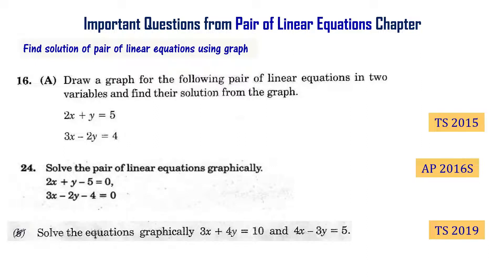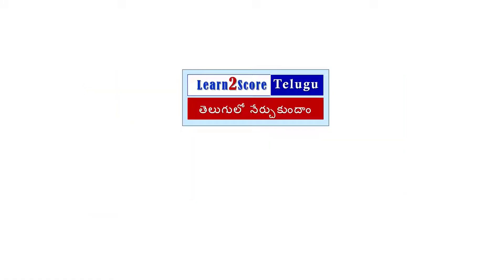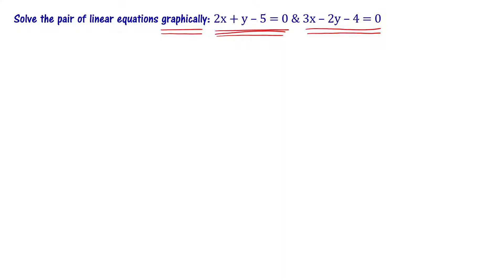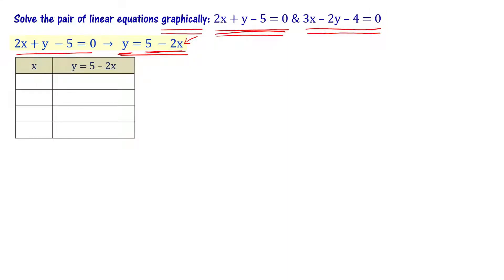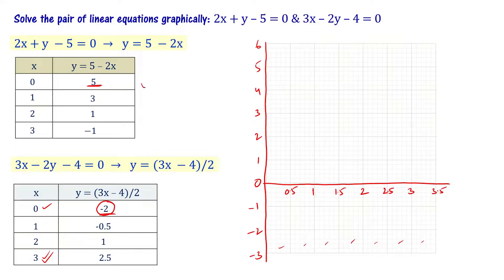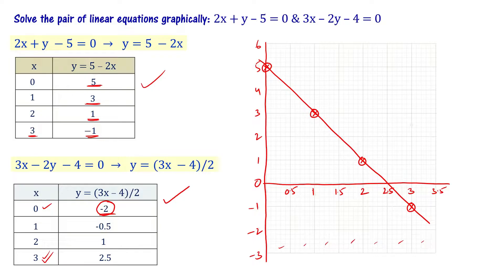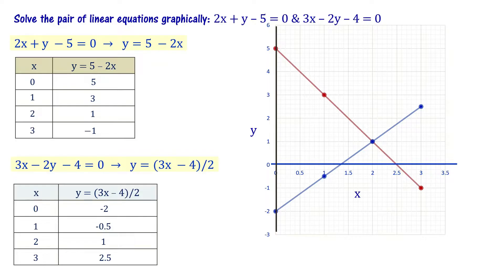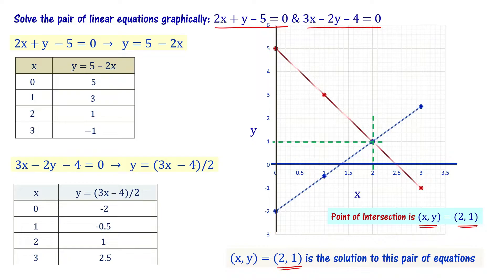Graphical Method to Solve Linear Equations | 10th Maths Important Question 2023 AP TS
Important maths questions for 10th class public exam 2023. Solve pair of linear equations in two variables graphically. Solve pair of equations 2x + y = 5, 3x – 2y = 4 using graph.

10th Class maths chapter 4 pair of linear equations in two variables important questions. 10th class maths important questions for public exam 2023 andhra telangana

Draw a graph for following pair of linear equations in two variables and find solution from the graph. 2x + y = 5   &    3x – 2y = 4

In this video, we discuss how to solve important problems on graph method. Solving a pair of linear equations in two variables by plotting a graph from class 10 pair of linear equations in two variables.